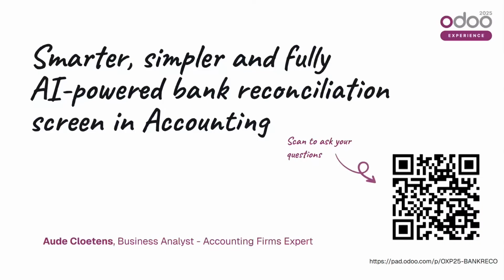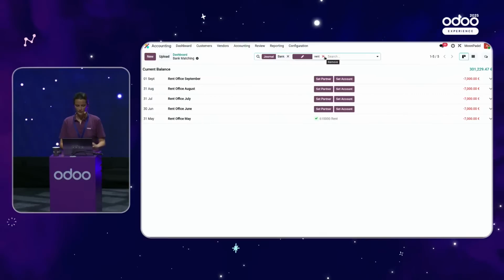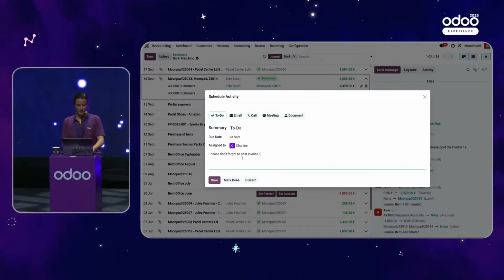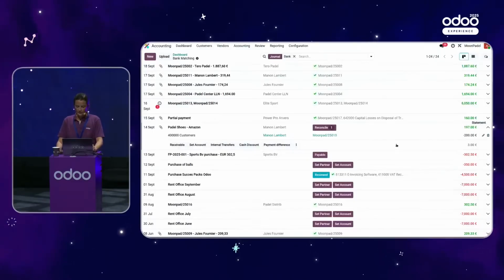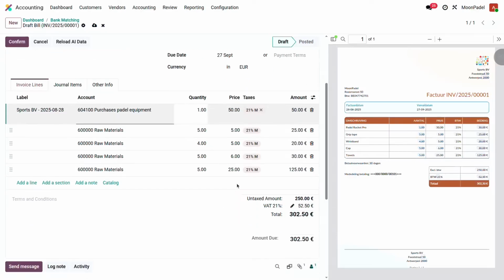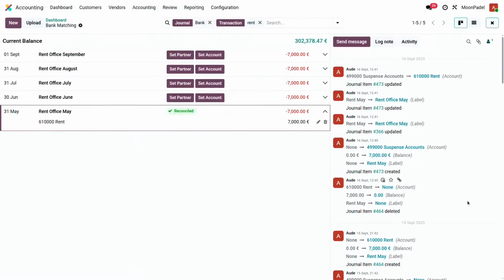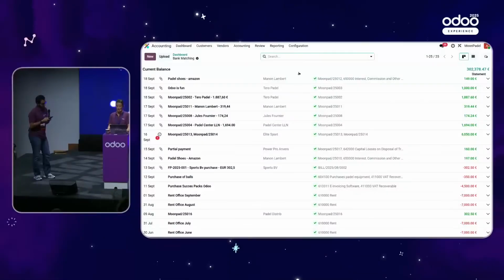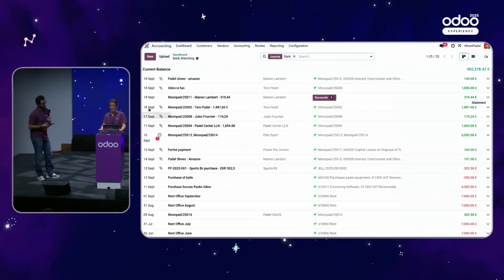Introducing a smarter, simpler and fully AI-powered bank reconciliation screen in Accounting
Join us for an in-depth look at the new, redesigned bank reconciliation screen in Odoo Accounting. Built with simplicity and intelligence at its core, this powerful upgrade leverages AI to streamline your reconciliation process like never before. From smarter matching suggestions to an intuitive user experience, this new screen minimizes manual work and maximizes accuracy. Come discover how this innovation is transforming reconciliation into a faster, more reliable, and truly effortless task.